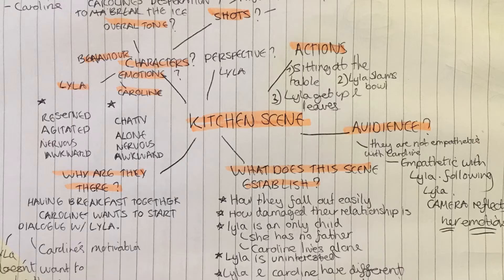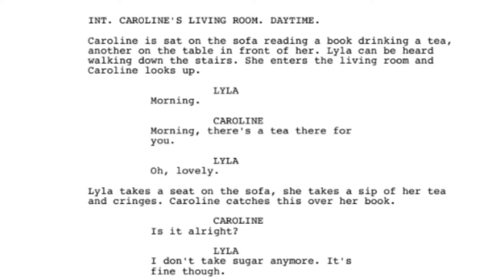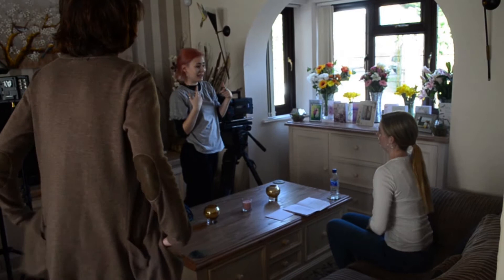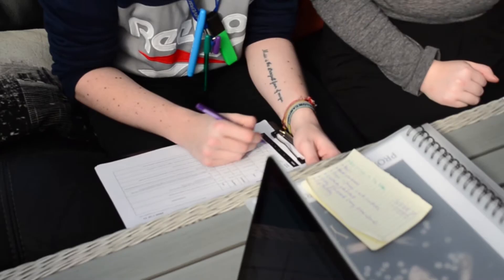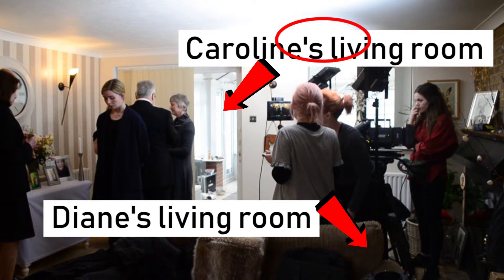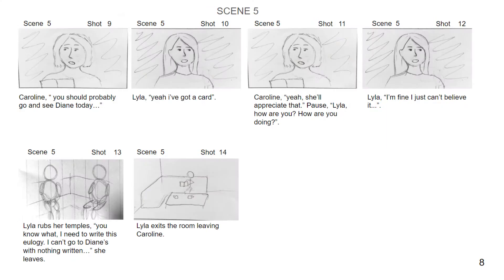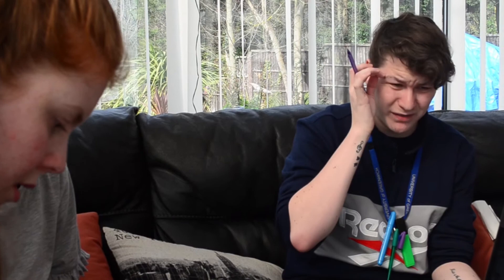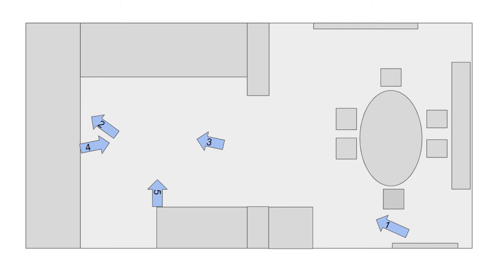CINE1113 Nikita Dean Hart VLOG